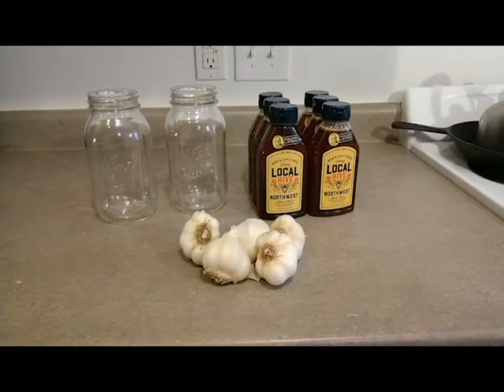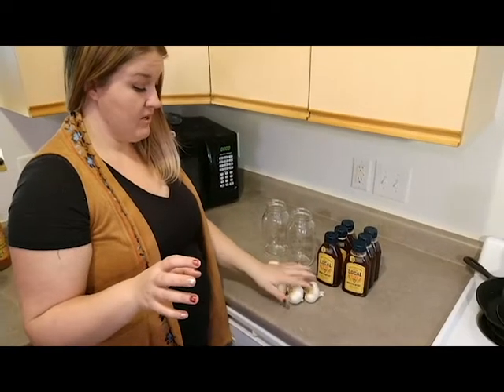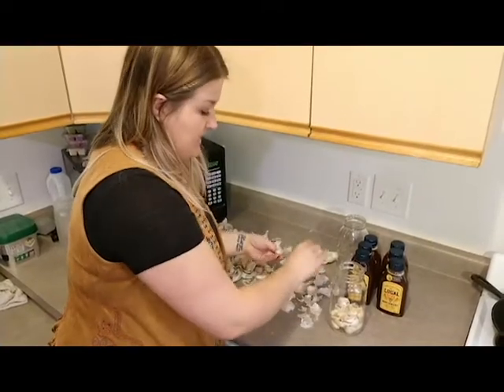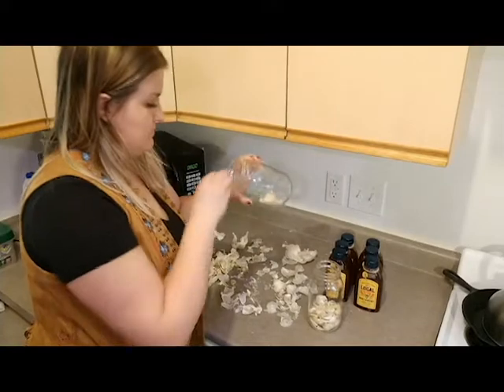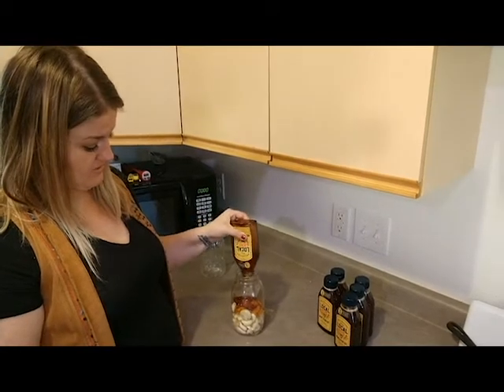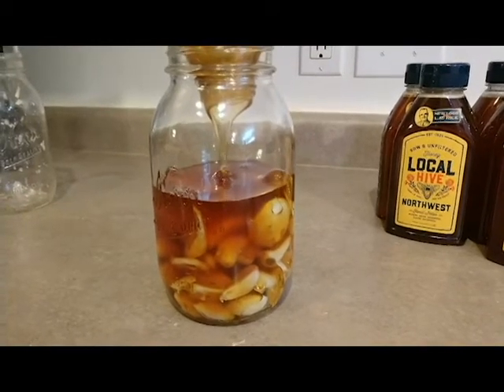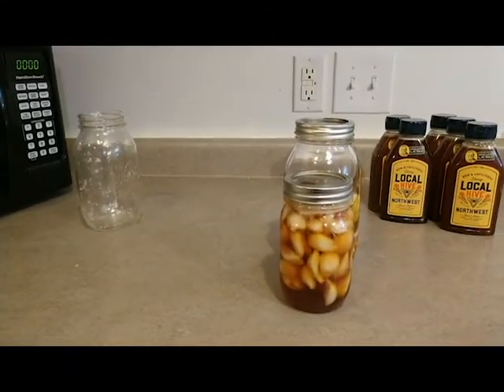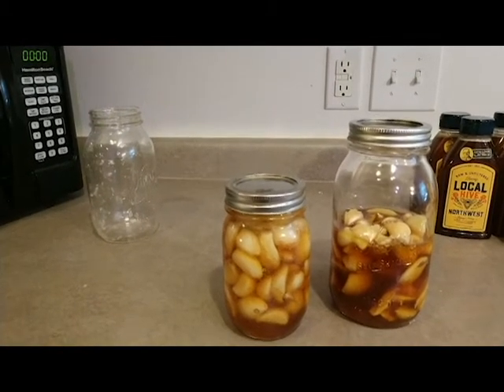Homemade medicine? This woman is CRAZY!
I explain how to make a homemade cold and flu remedy. It is super easy and you probably have the ingredients in your cupboard!
The book I use is called Herbal Medicine for Beginners written by Katja Swift + Ryn Midura